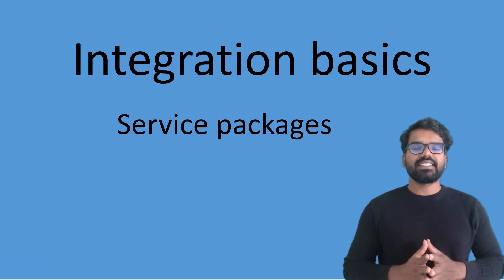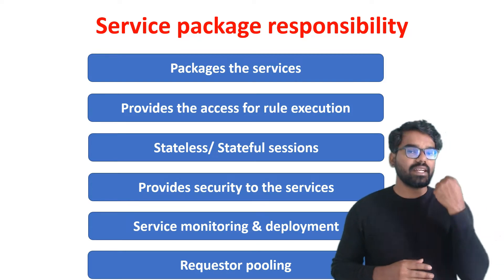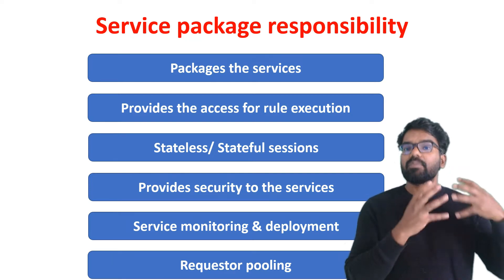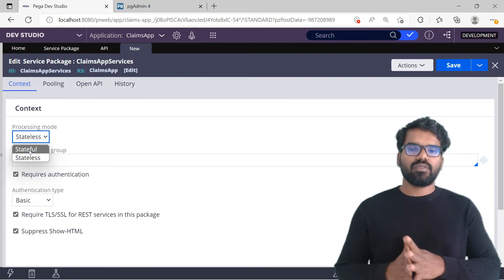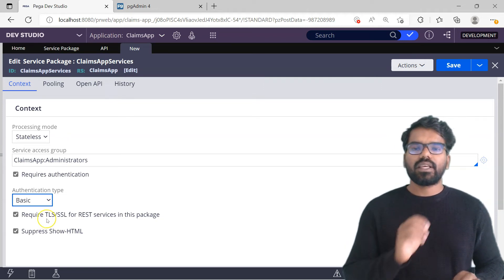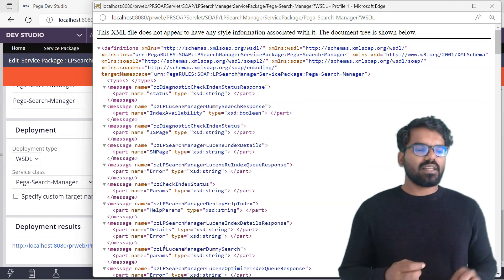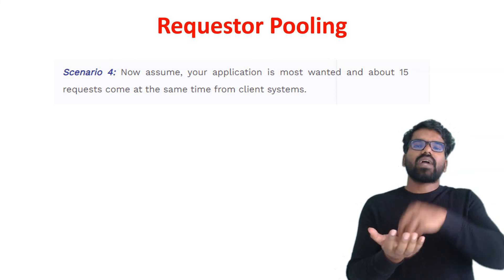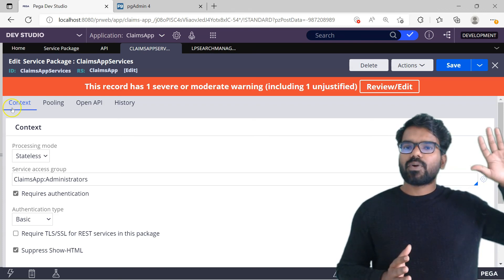What is Service Package in Pega?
Learn about the different configuration points in the service package rule

Service package in pega
services in pega
requestor pooling in pega
wdsl in service package
stateful stateless in pega
Pega developer
pega development
Learn Pega
Pega videos
Pega senior system architect
Pega for beginnners
Pega step by step tutorial
myknowpega